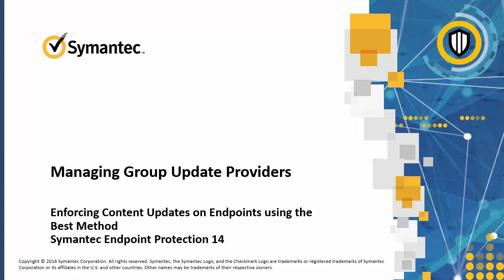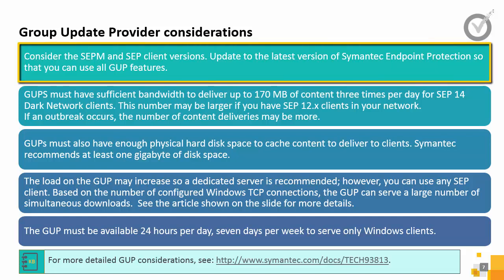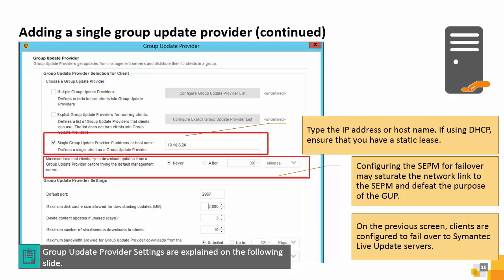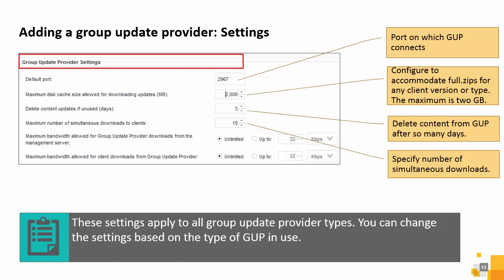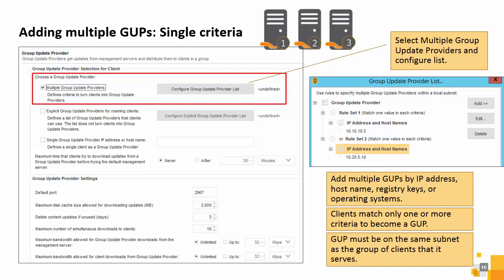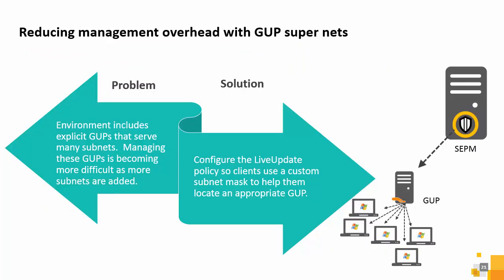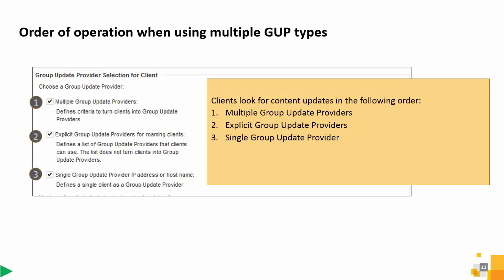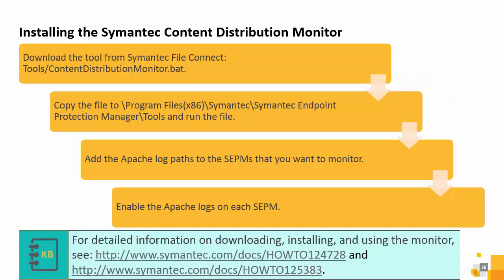c MOD_2 3-5 Managing group update providers GUP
(Gestión de proveedores de actualizaciones grupales GUP)